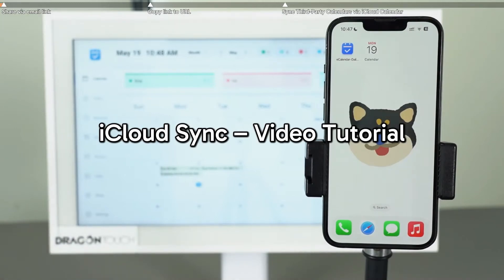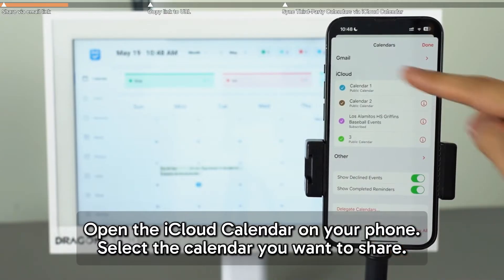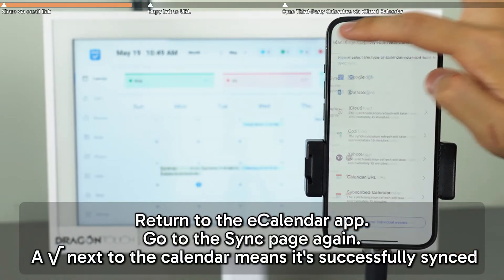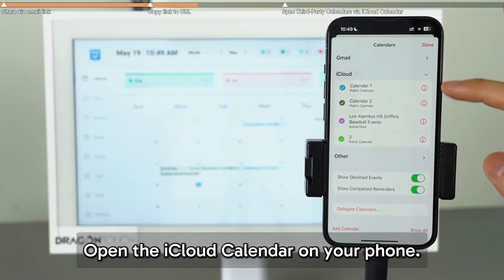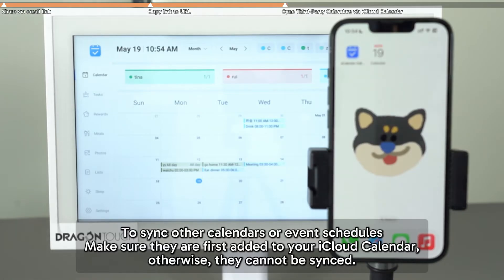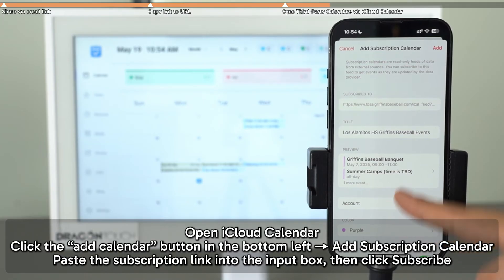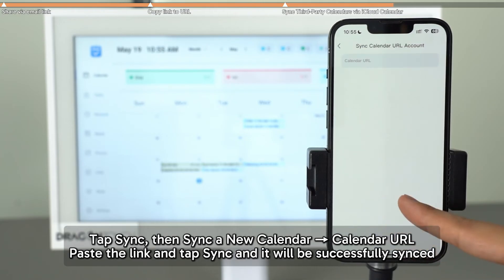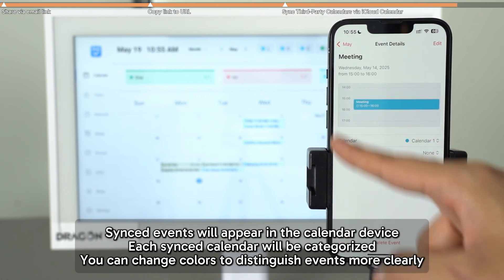How to Sync an iCloud Calendar